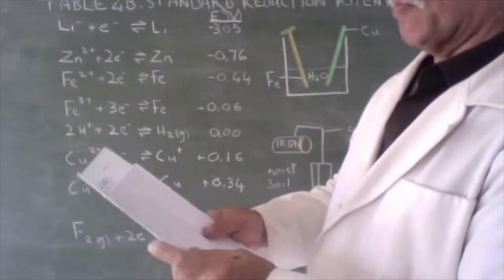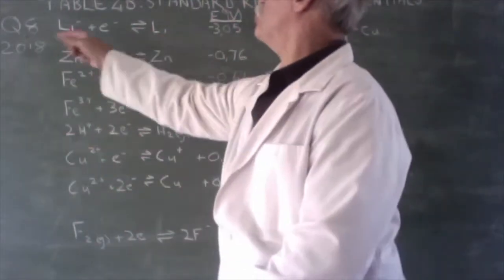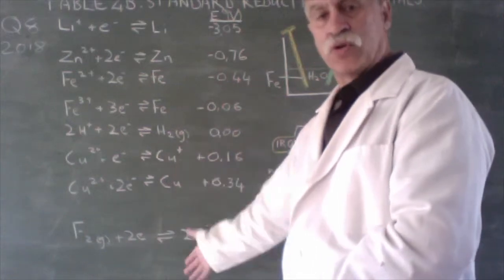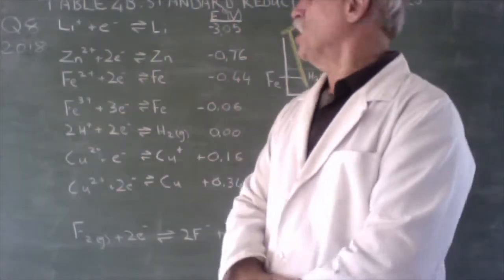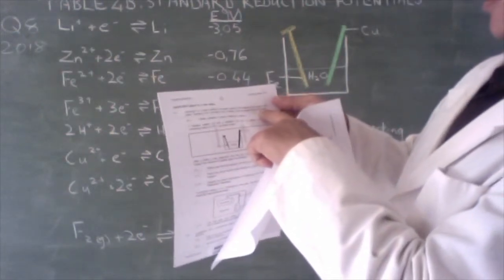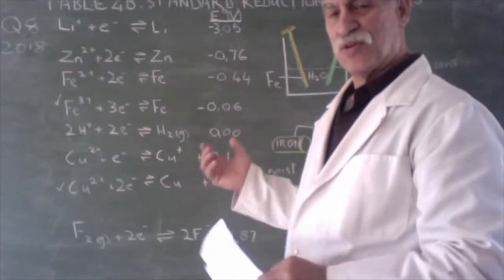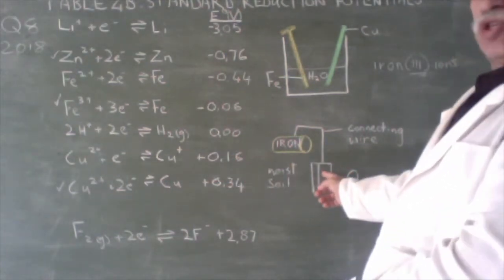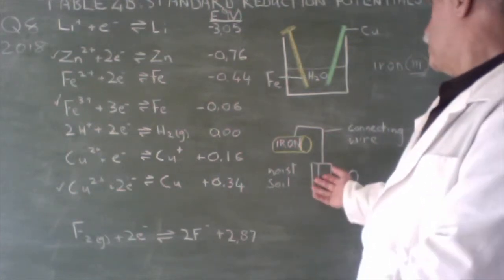The Standard Reduction Potentials Table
We go through the solving of Question 8 of Paper 2 of the Nov 2018 final Chemistry paper.